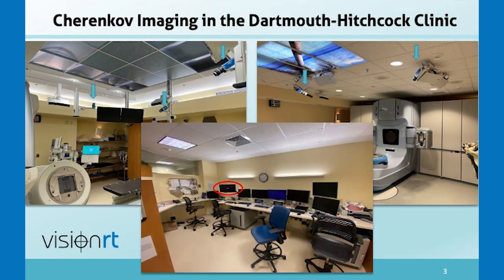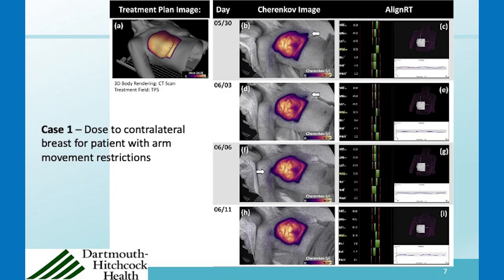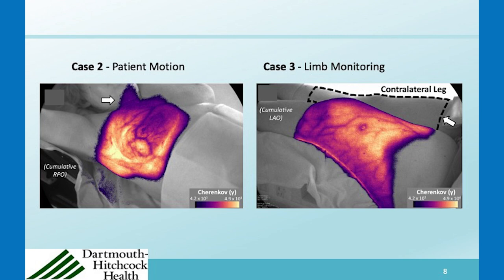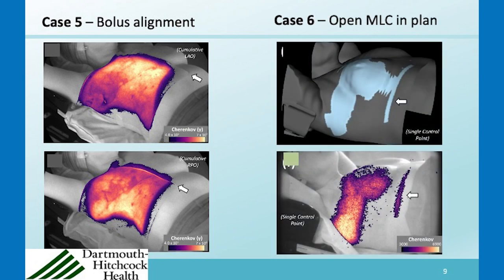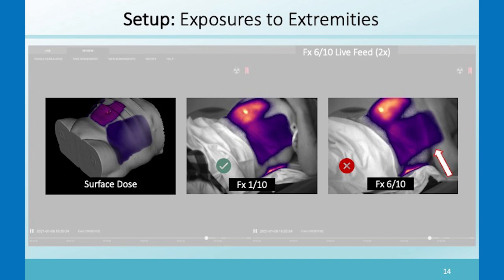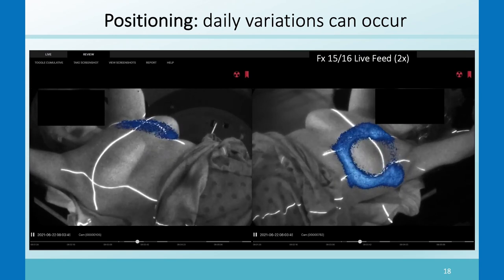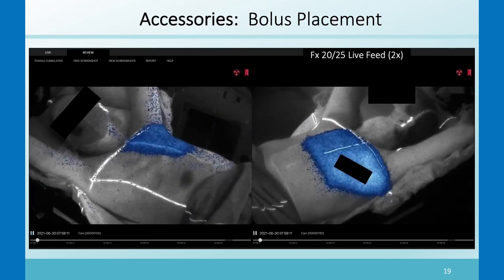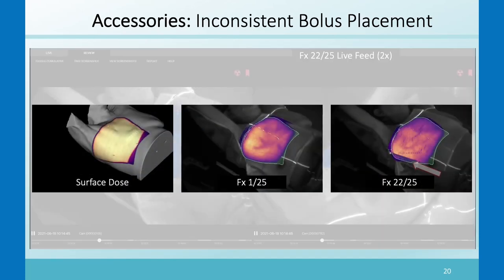Cherenkov Imaging: Monitoring Beam and Position in Real-Time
Join us in exploring the future of radiation therapy with DoseRT, ensuring precise, real-time monitoring like never before.